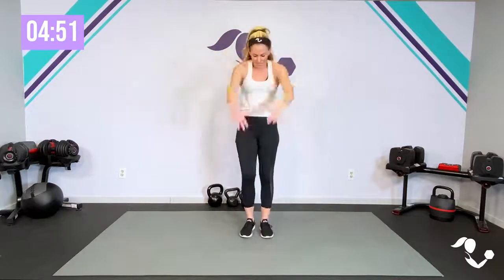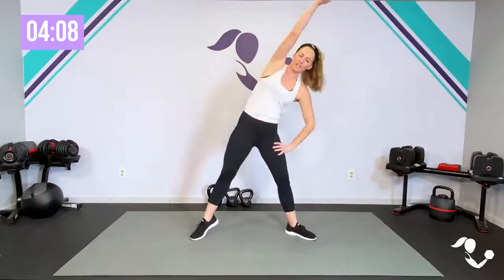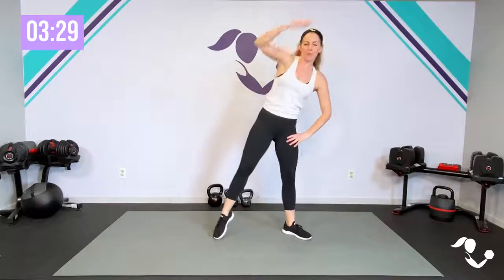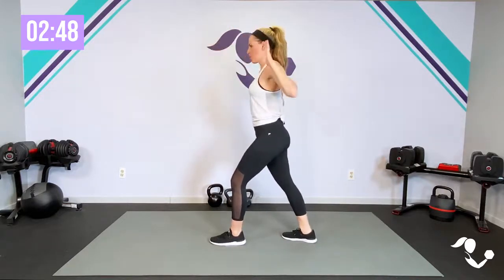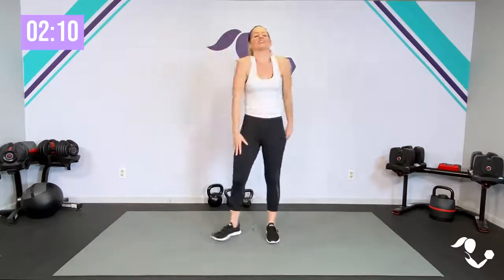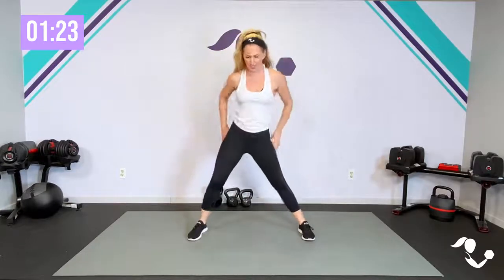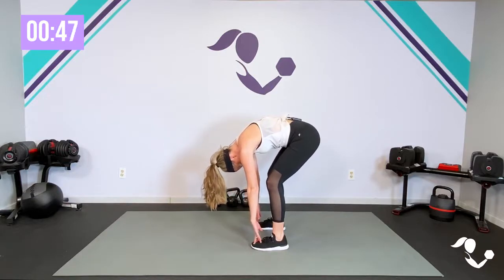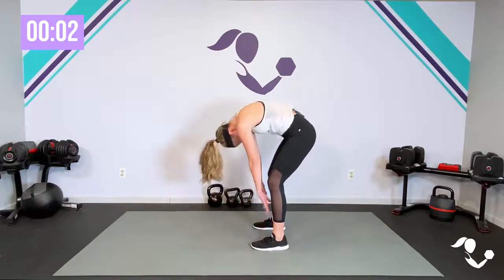5 Minute Office Break Workout No Equipment Low Impact Movement for your Workday!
5 Minute Office Break Workout   No Equipment Low Impact Movement for your Workday!